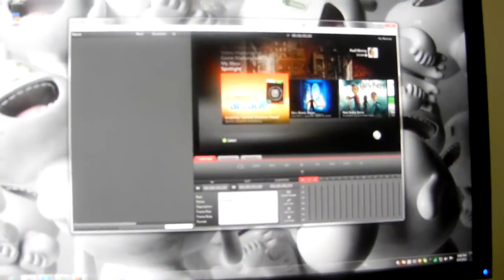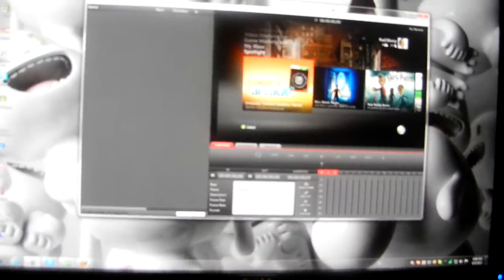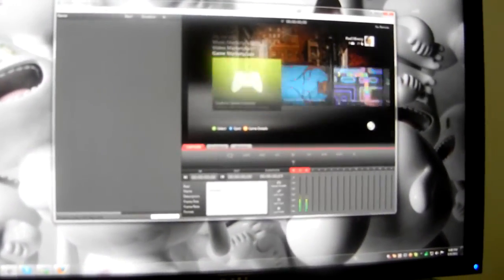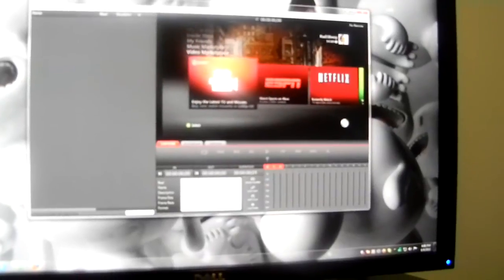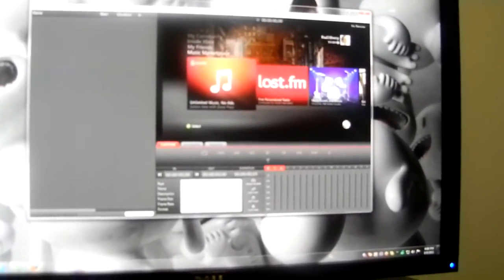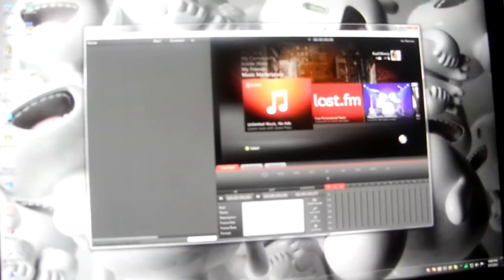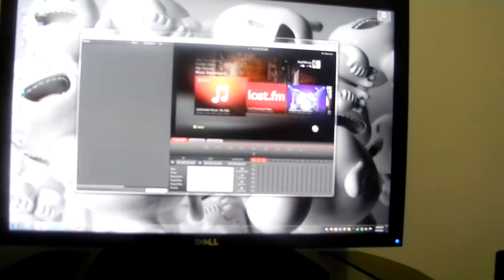How to Setup Blackmagic Intensity Shuttle to your xbox 360 console/pc or mac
how to set up your Blackmagic Intensity Shuttle to record gameplay on your xbox 360 console

NOTE GUYS NETFLIX WON'T WORK YOU WILL GET A HDCP ERROR IF TRYING TO RECORD NETFLIX WITH THIS CAPTURE CARD